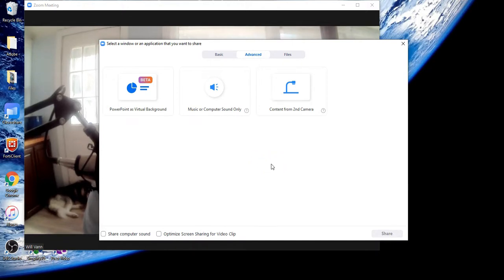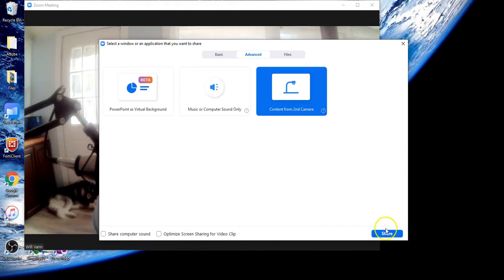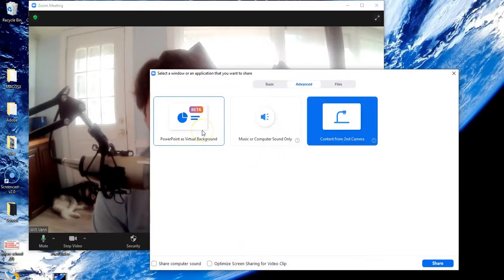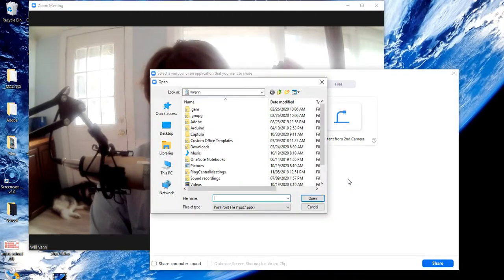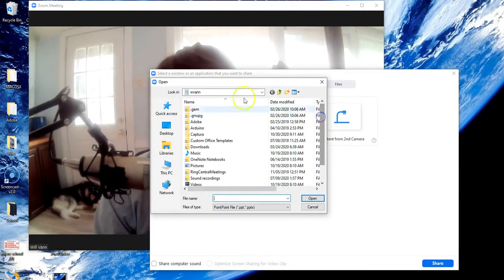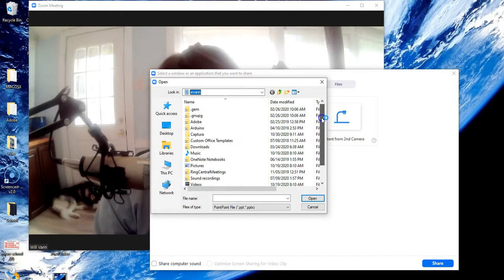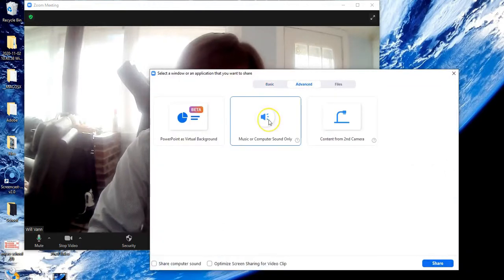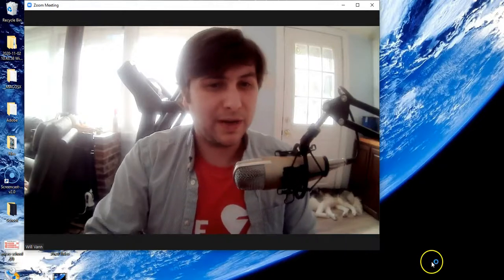Advanced Screen Sharing for Zoom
Today we look at the advanced side of screen sharing on zoom.